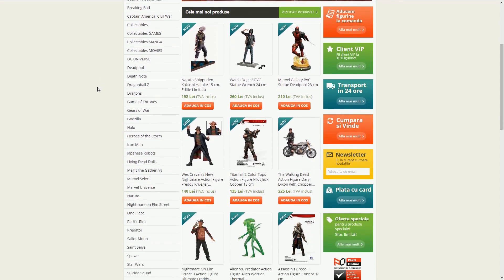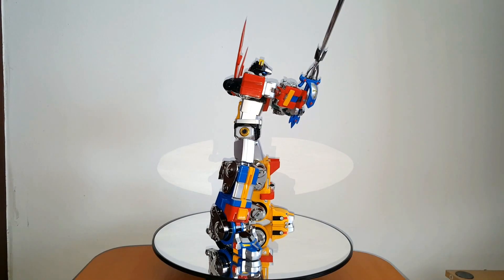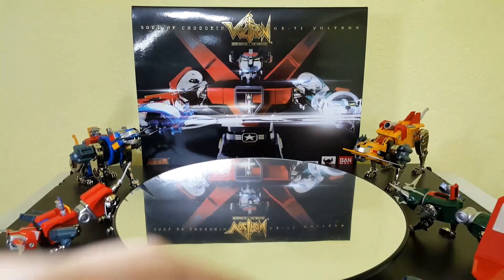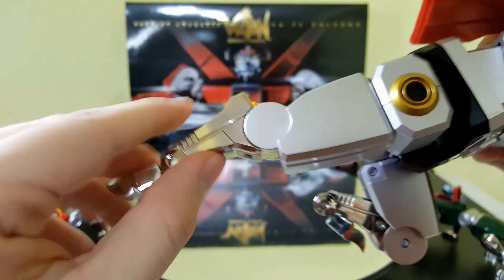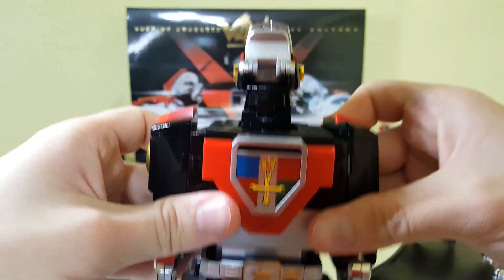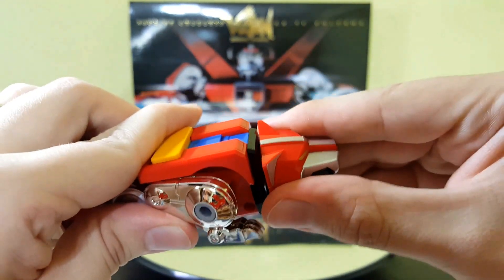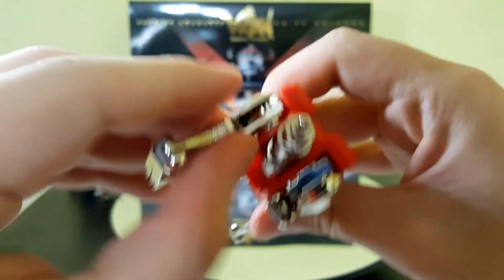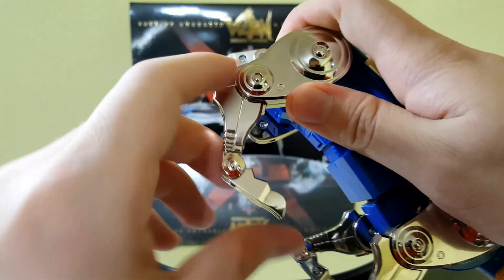Soul of Chogokin GX-71 VOLTRON (GoLion) - Unboxing & Review (101figurine)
If your looking for a nice toy for the little ones you may find it here :

101figurine.ro and 101jucarii.ro are commercial websites (shops) dedicated to action figures, statues, collectibles and all manner of cool toys | gear and collector items.